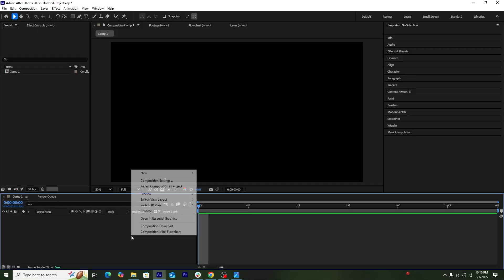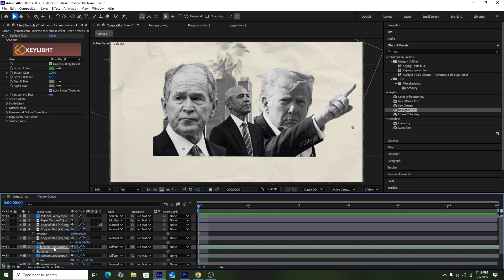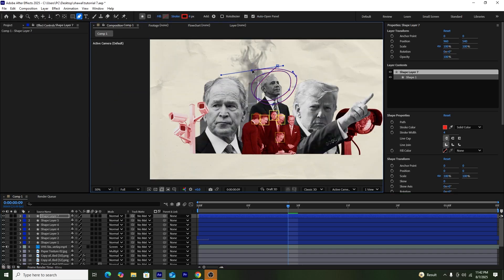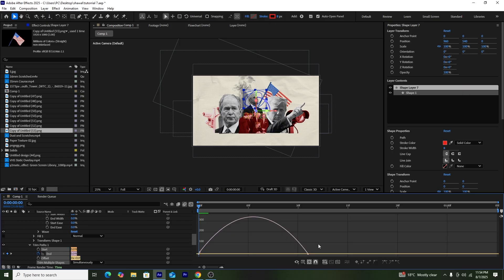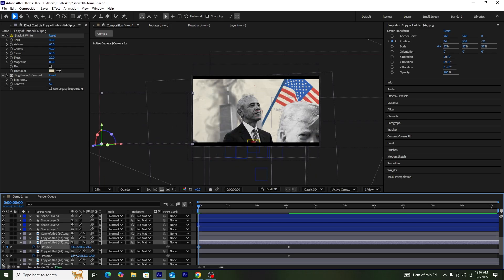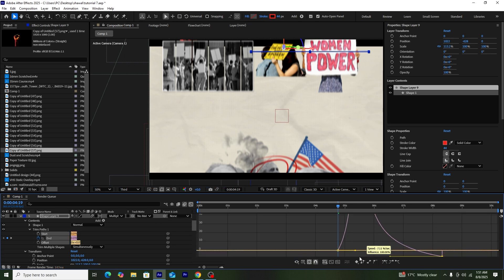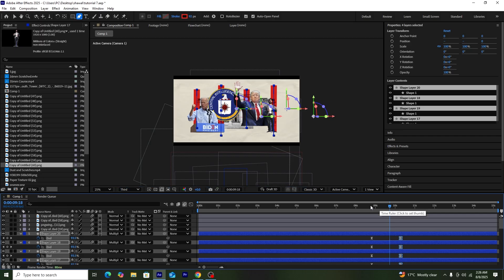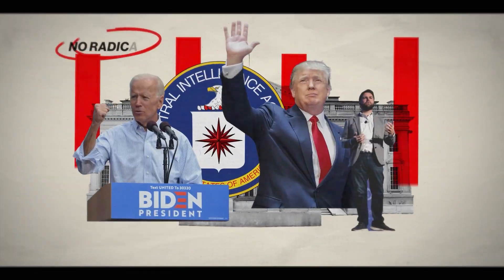How To Create Motion Graphics For Documentary Style Editing Like Vox | After Effects Tutorial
Timestamps :
0:00 - Intro
0:21 - Tutorial  Scene 1
11:13 - Tutorial Scene 2
15:24  - Tutorial Scene 3
18:13 -  Final Touches

In this video I discuss about :
after effects documentary motion graphics
 how to make a vox style animation after effects
 advanced motion graphics after effects